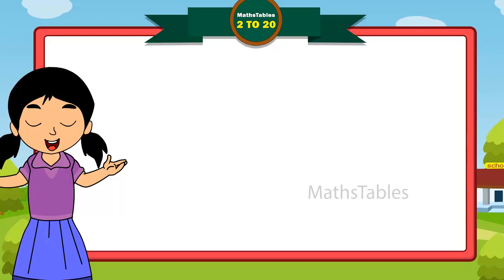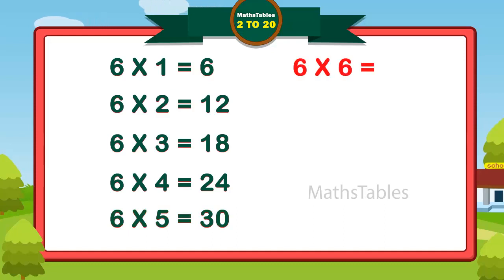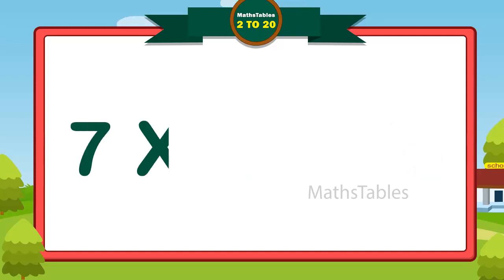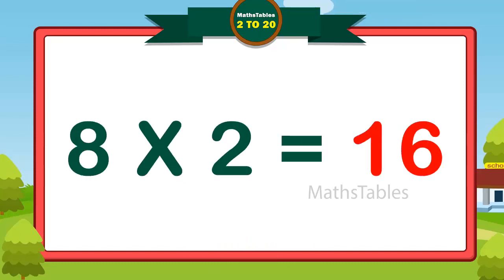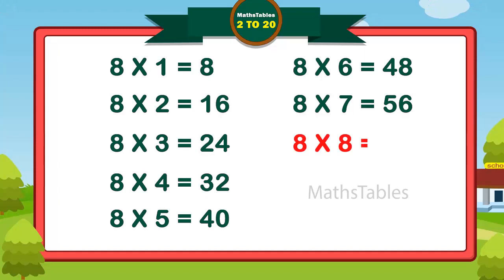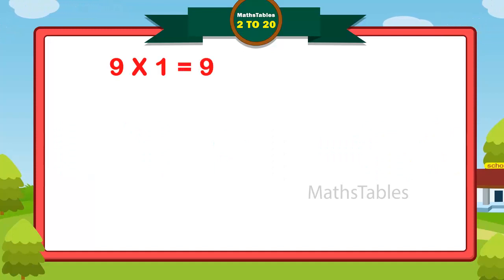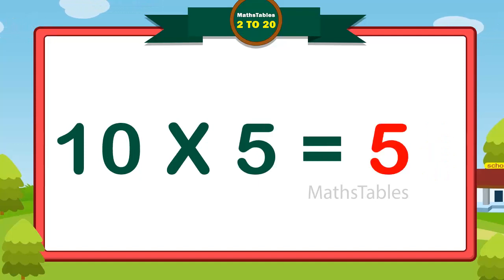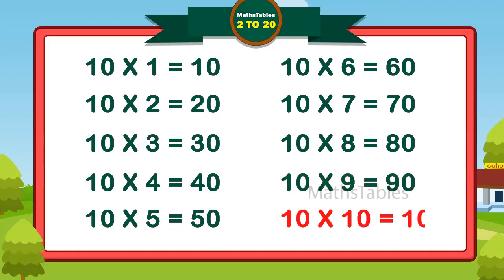6to10Table Group Song Multification6to10tablesong 6to10Times Tables 6to10table song MATHS TABLES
6to10Table Group Song Multification6to10tablesong 6to10Times Tables 6to10table song - MATHS TABLES